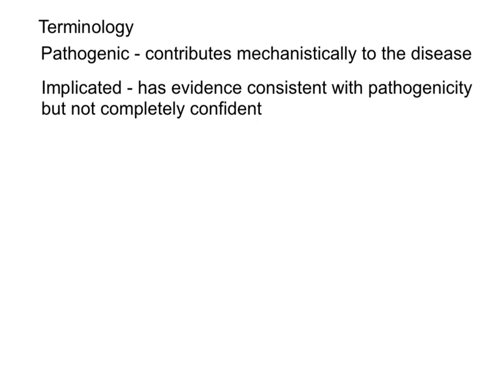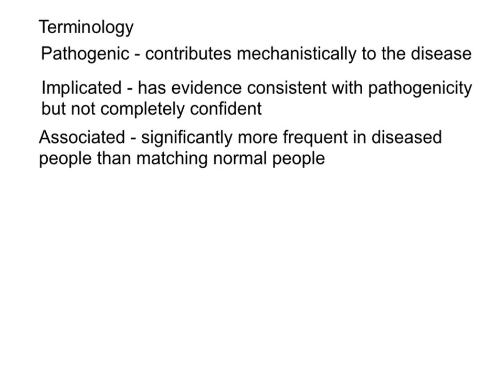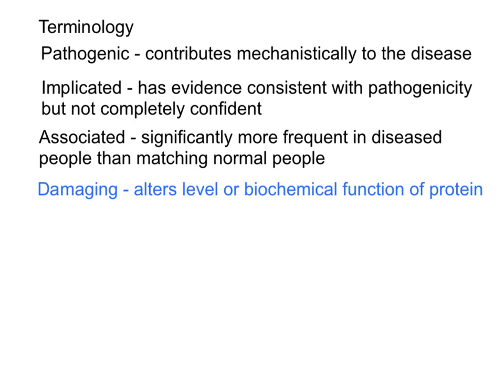genetic disease 1 2